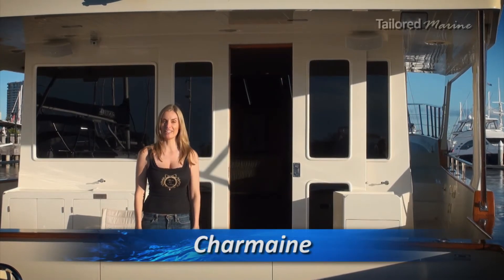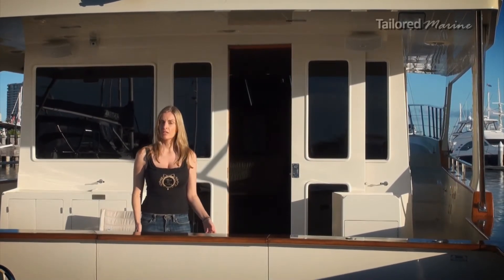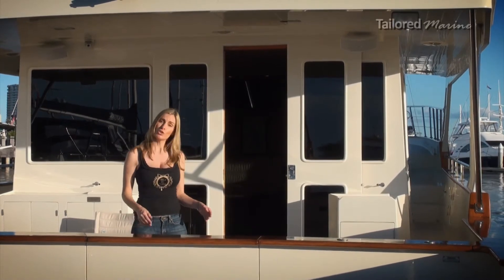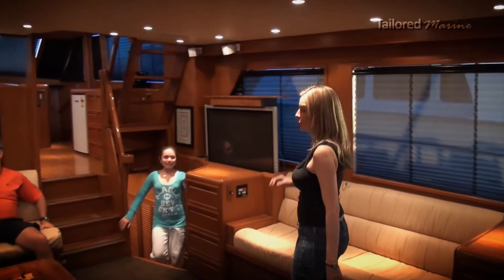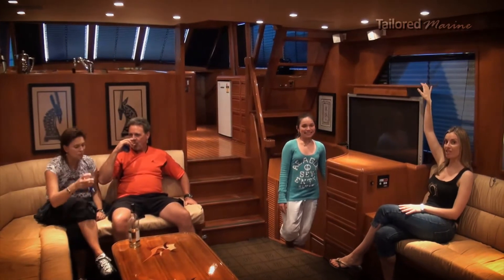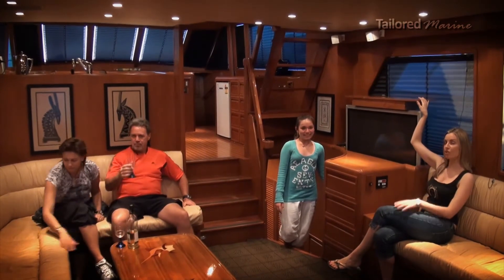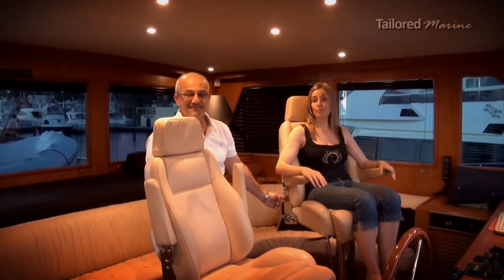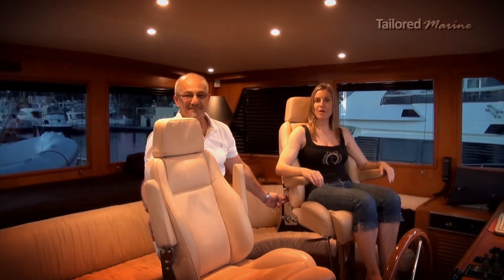Are you living in the luxury you deserve? Part 3 of Tailored Marine Teak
Are you considering improving the interior of your vessel?

Would you like to embrace quality craftsmanship and own an item of unique value?

Do your current surroundings represent the luxury you deserve?

If you answered yes then we should be talking - check out for our Teak and Stainless Craftsmanship, catch up with what we are doing through or visit on on Facebook and share some pictures of your boat